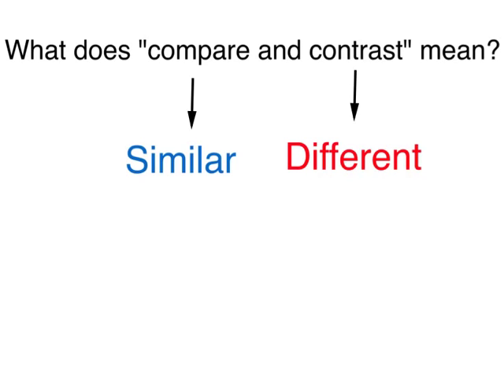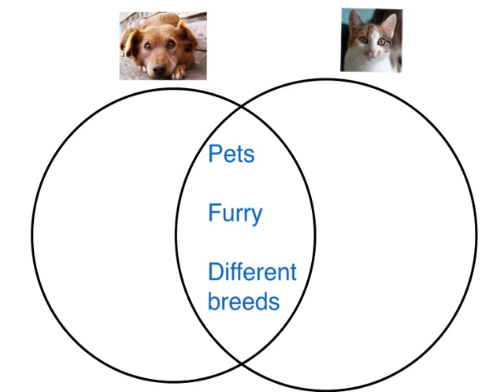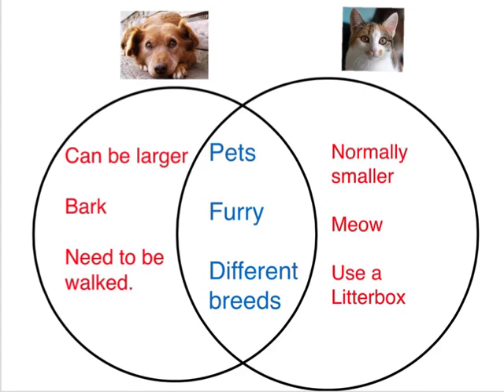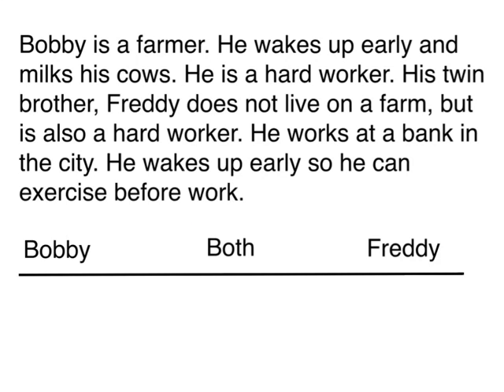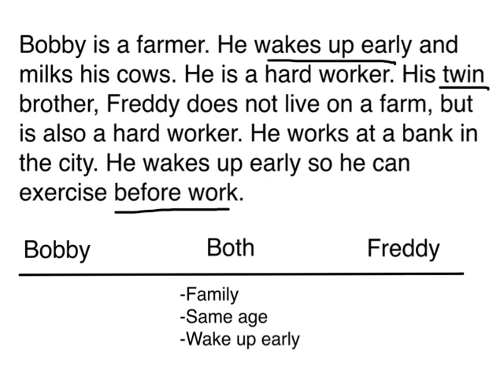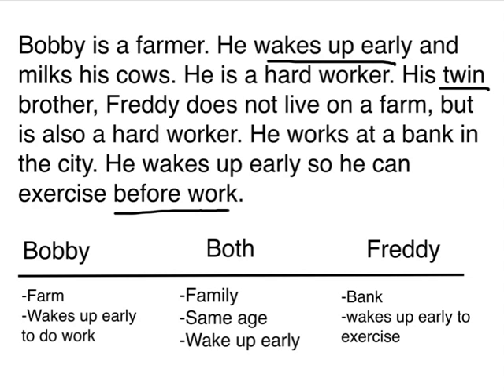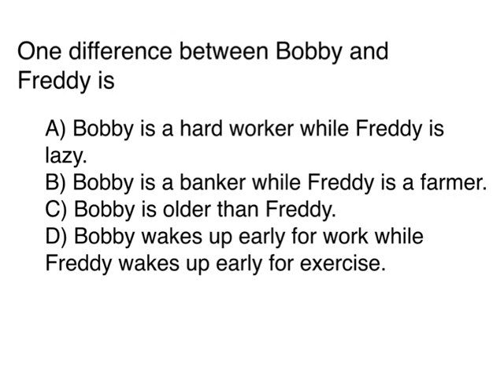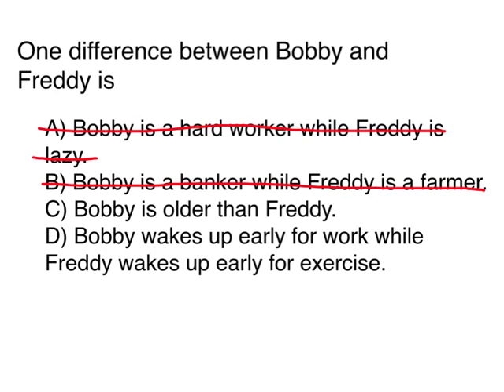Compare and Contrast